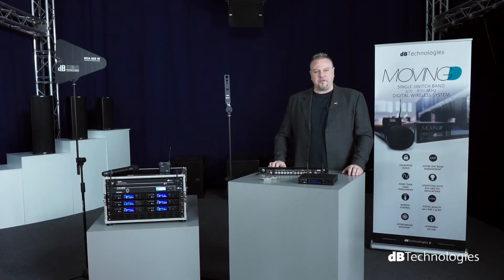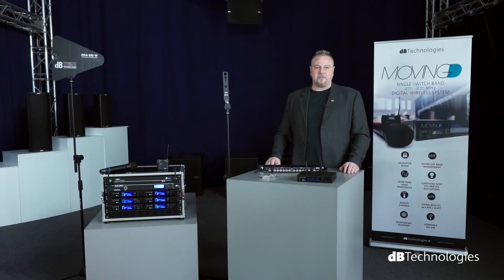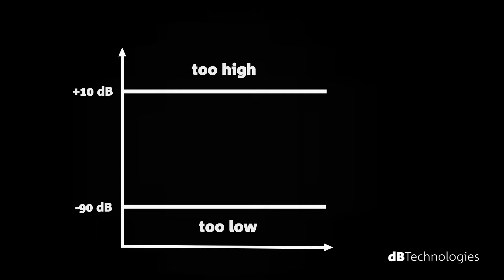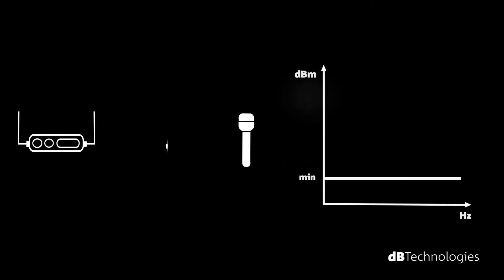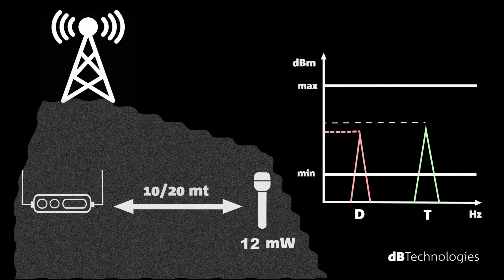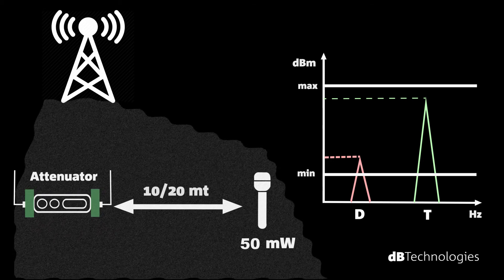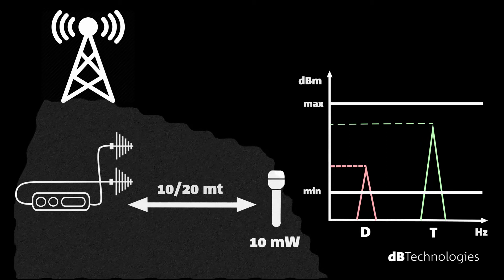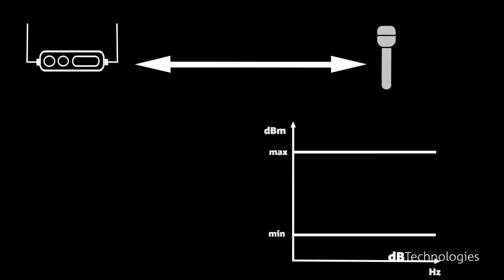How to set up a wireless system: Transmitter Power (ENG)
dBTechnologies presents a new series of educational videos dedicated to wireless microphone systems.
This video is an advance training to help us take advantage of wireless microphone systems, which prove to be fundamental in many contexts, both live and broadcast.
In order to make the most of our radio system, we must take some precautions. If we learn to pay attention to a few fundamental issues, we will be able to avoid any problems and malfunctioning.